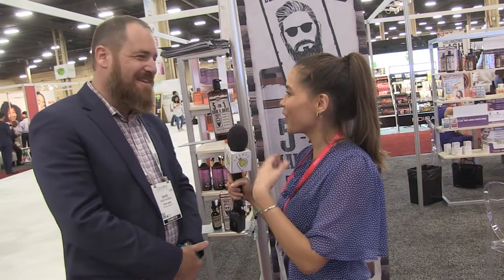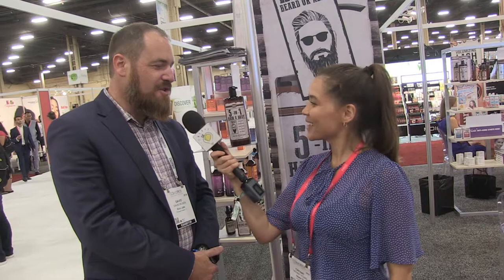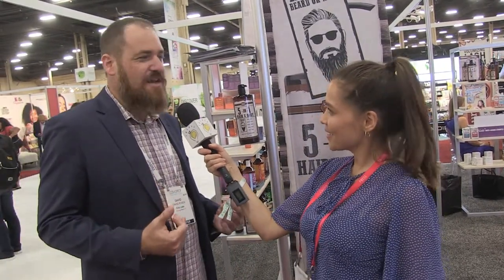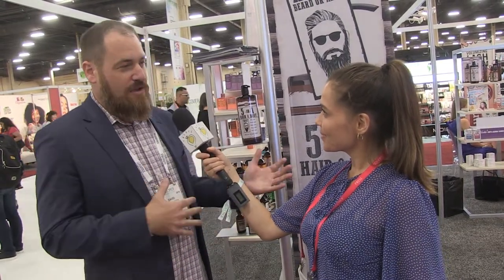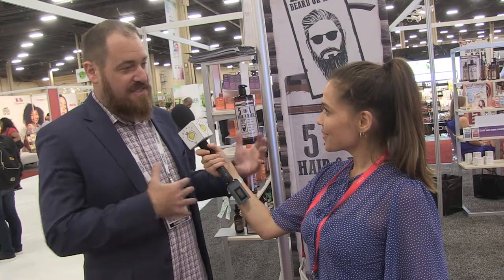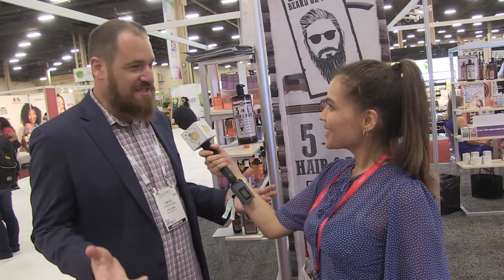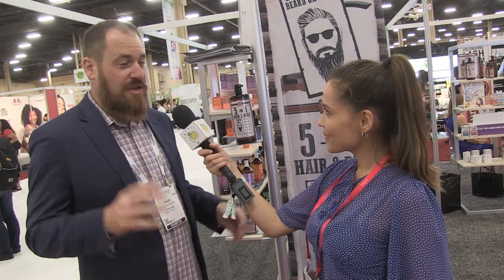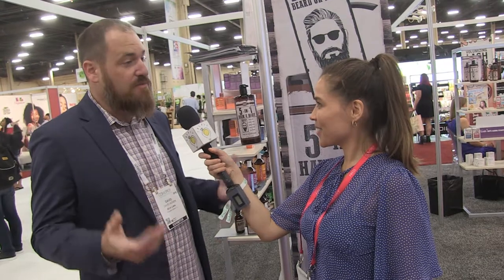Kira Labs - CosmoProf 2018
CosmoProf North America 2018. IdeateTV host Tiffany Young interviews David Rosen to find out more about Kira Labs and more on the mens line he created and modeled for.